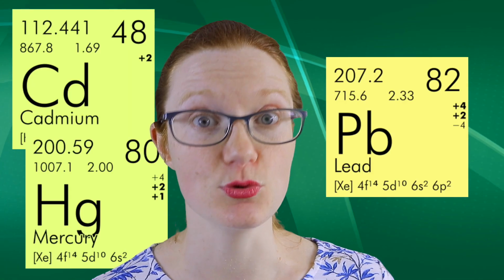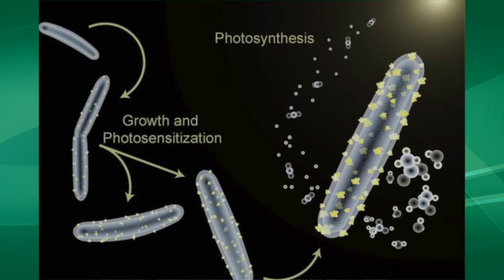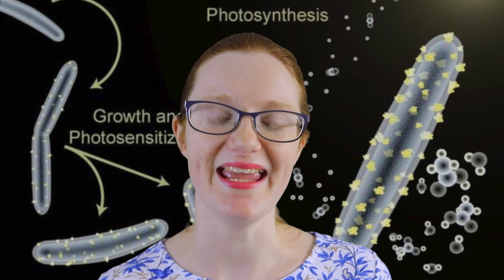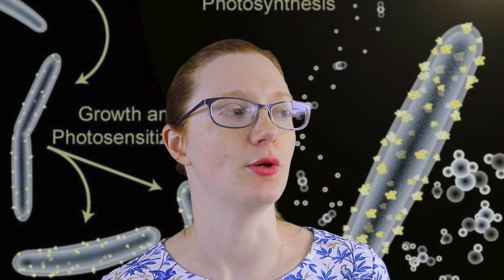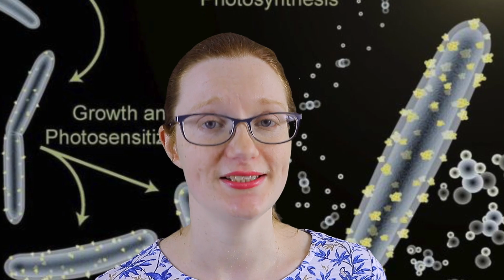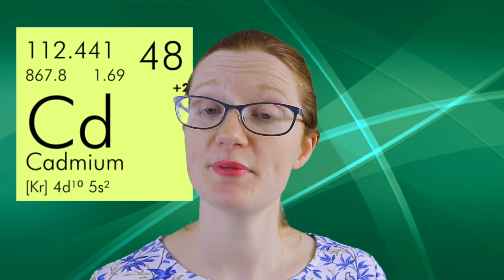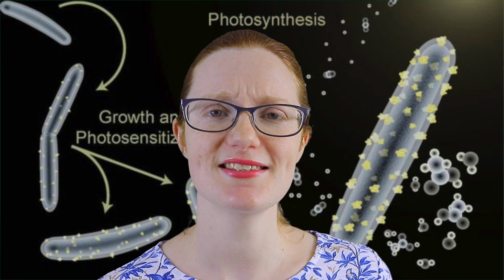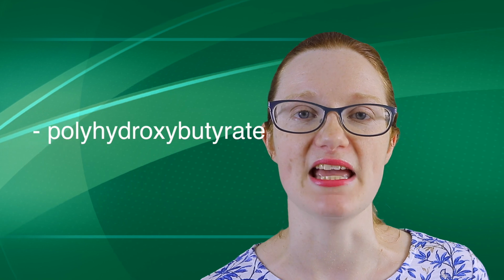Solar Panels On Bacteria? | BrightSci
Bacteria which grow their own solar-panel-esque semiconductor crystals? Which allow them to make acetic acid via photosynthesis at 80% efficiency?

AWESOME.